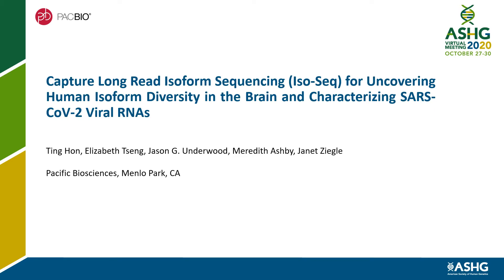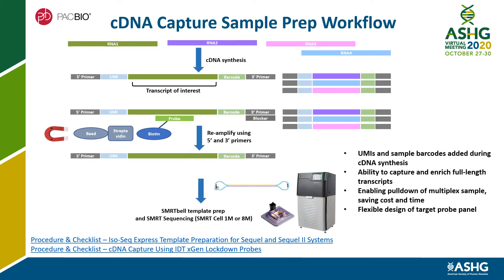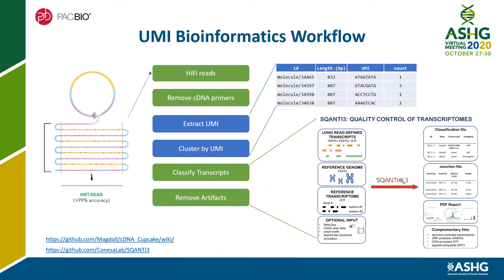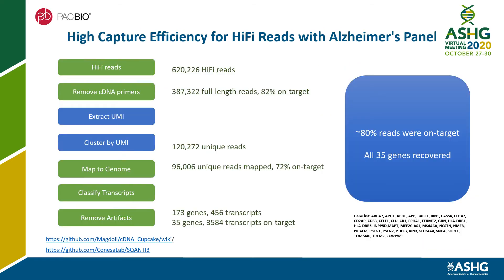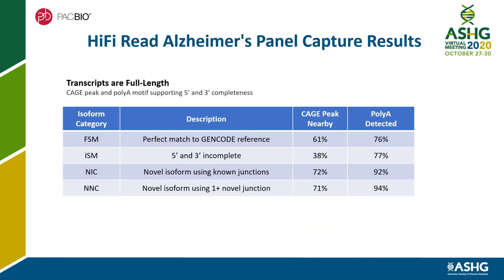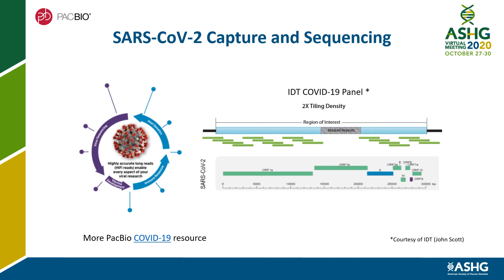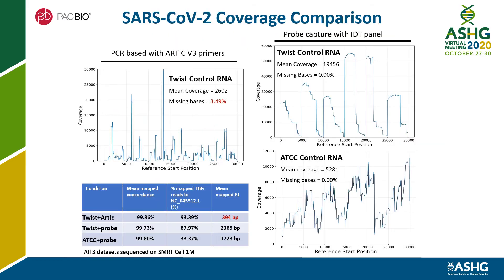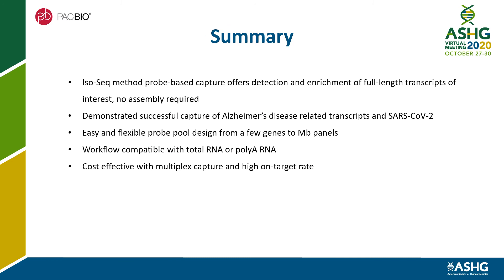Long-Read Sequencing for Uncovering Human Isoform Diversity and Characterizing SARS-CoV-2 Viral RNAs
In this video Ting Hon shares her ASHG 2020 poster entitled: Capture long-read isoform sequencing (Iso-Seq) for uncovering human isoform diversity in the brain and characterizing SARS-CoV2 viral RNAs.